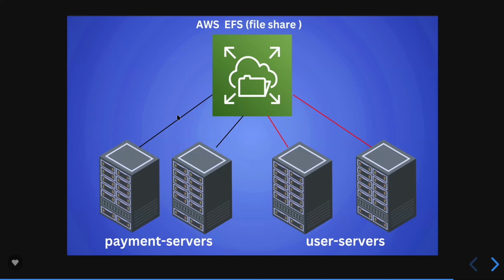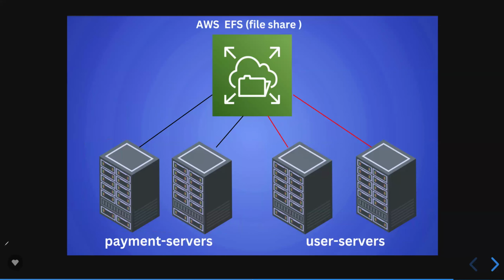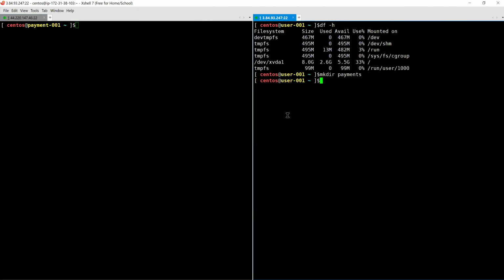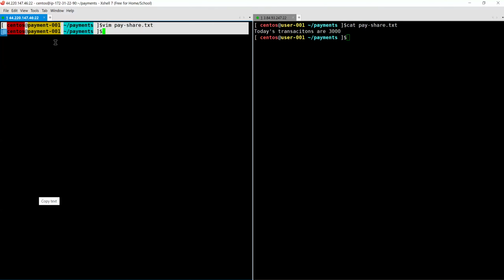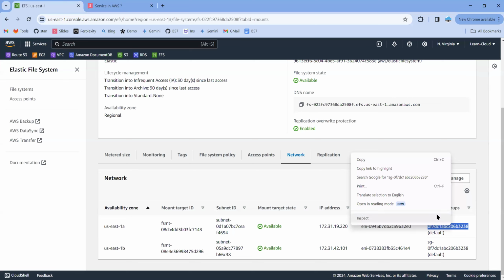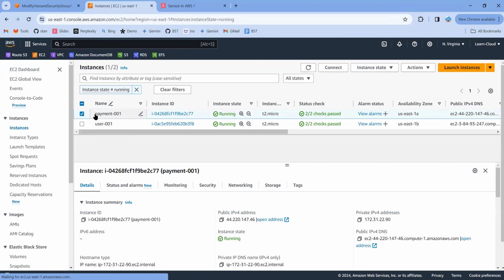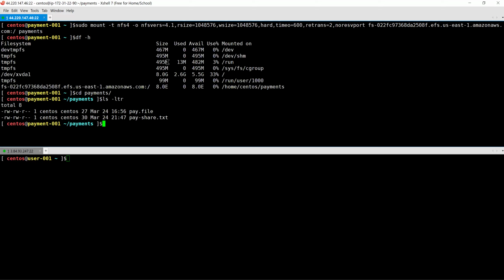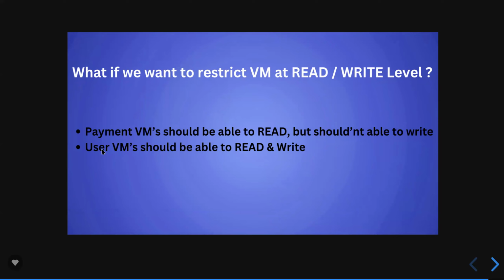AWS EFS | Restricting EFS - Realtime UseCase | Defining the VM's of our choice to mount EFS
AWS EFS | Restricting EFS Using EC2 Security Groups | Defining the VM's of our choice to mount EFS | AWS Cloud | AWS Interview Question

EFS offers a scalable, cloud-based file system that's easy to set up and lets you share data between EC2 instances. Plus, you only pay for what you use.

Reliable cloud file storage with 11 nines of durability for Linux on AWS.
Share data & access files with high availability (EFS Regional).

In this video, I've explained the below topics :
1) What are the types of Storage and when to use what?
2) What is NFS vs EFS
3) How to share files or offer multiple R/W Capabilities to files among a group of servers on AWS?

I will try my best to release videos on a day-to-day basis.